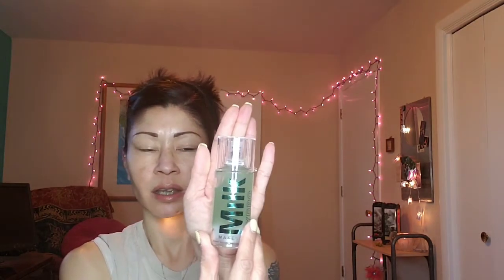MILK HYDRO GRIP PRIMER - WORST EVER?! (FOR OVER 50?)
Hey guys! We have heard the hyper about the amazing Milk Hydro Grip Primer, but how did it perform on my "mature" skin? I put it to the test and found out some very interesting results! Watch till the very end and see WHAT happened! and thanks again for tuning in!

PRODUCTS MENTIONED-MILK HYDRO GRIP PRIMER-$30.00
FOUNDATION-LANCOME TEINTE IDOLE-$47.00
CHEEKS-TOO FACED PEACH MY CHEEKS-$30.00
EYESHADOW-STILA SHIMMER AND GLOW LIQUID EYE SHADOW IN CLOUD-$24.00
LIPS-WET N WILD $4.99

This video is not sponsored, just trying to help you all out in finding the best for our mature skin!
Love,
Cat xoxox